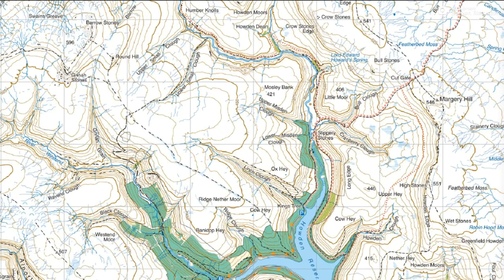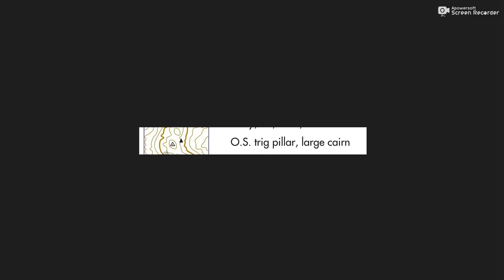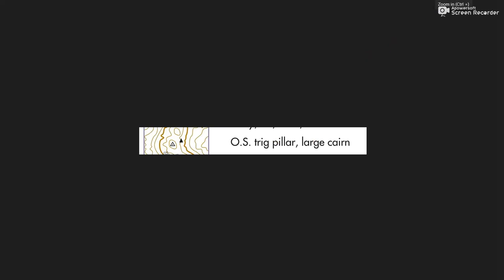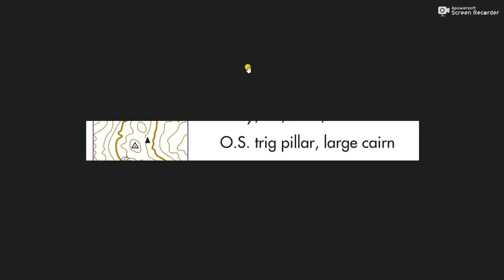Navigation Task 160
Compare map & photo.
There are 3 possible places where the photo could have been taken.
Where are they and which one is the actual one?

Map extract is Harvey Maps Peak District Superwalker 1:25,000 used with licensing agreement